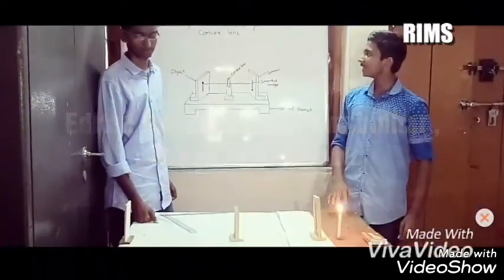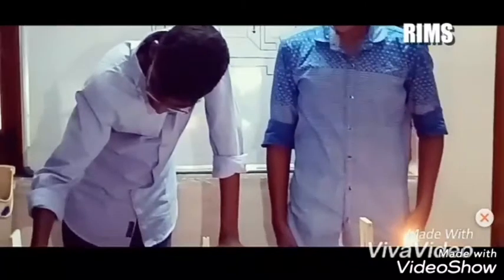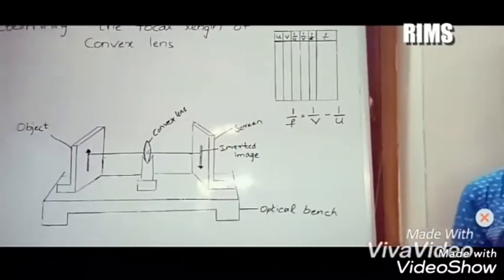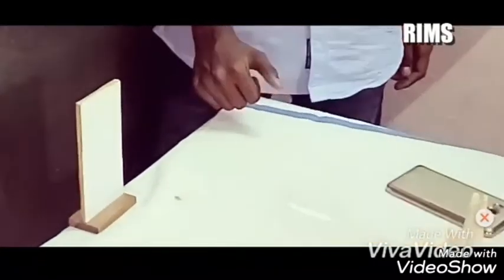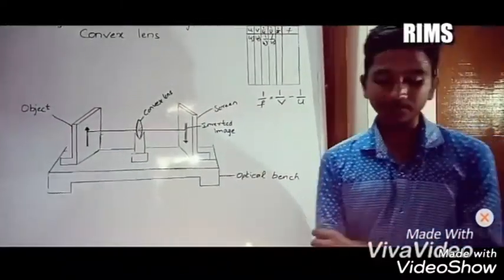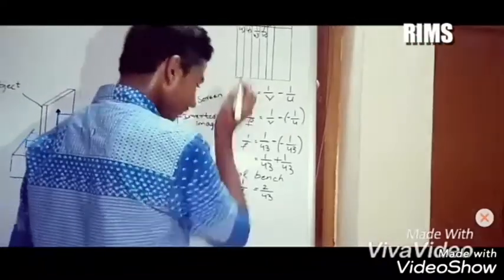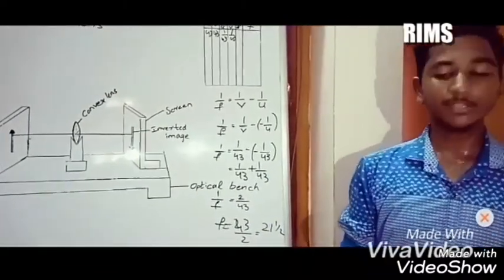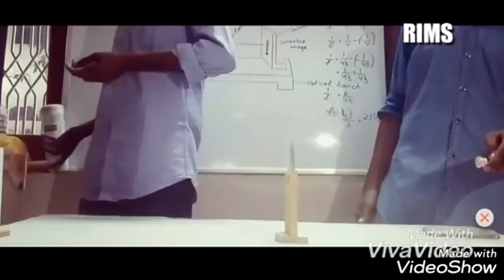How to determine the focal length of a convex lens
Determining the focal length of given convex length and verifying convergence by laser